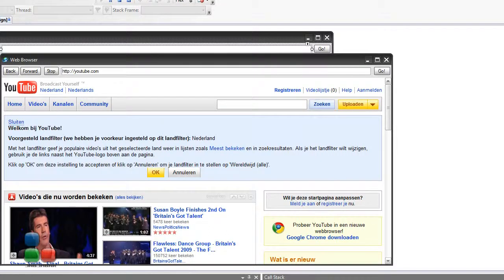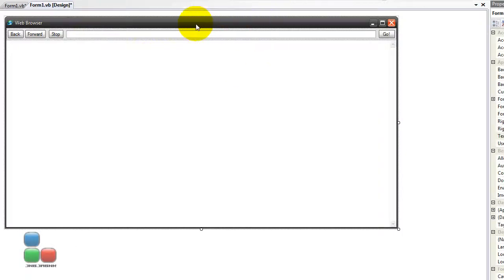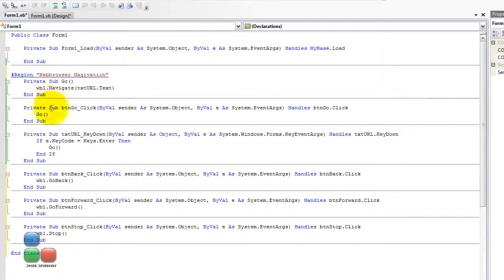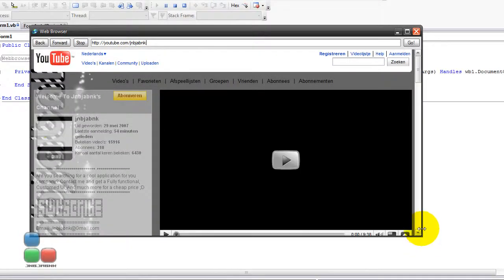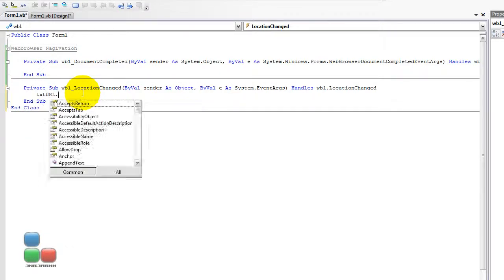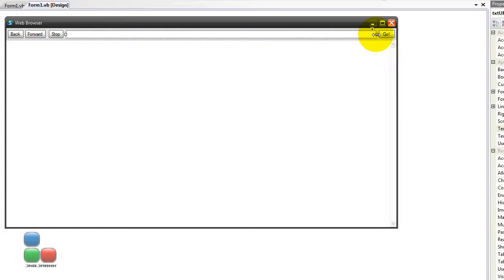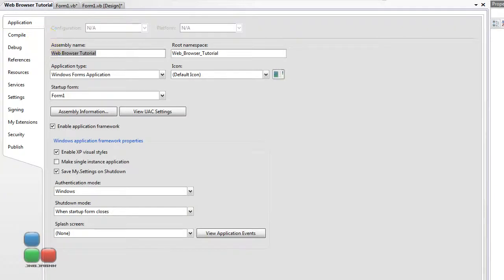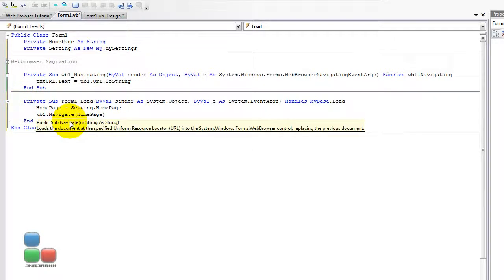How to make a Webbrowser [vb.net/2008] pt2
In this video i'll show you how to make your own webbrowser application in visual basic.net /2008.
Thanks ;)